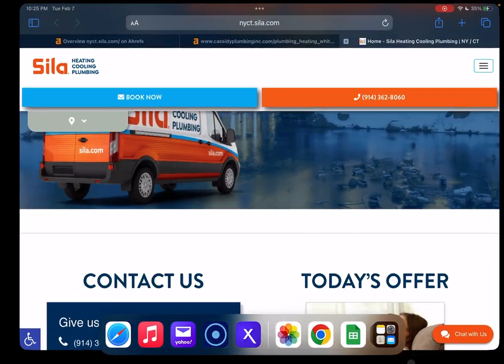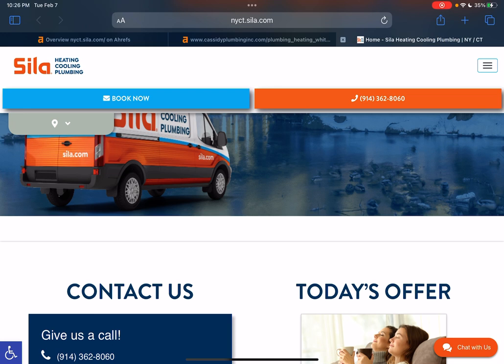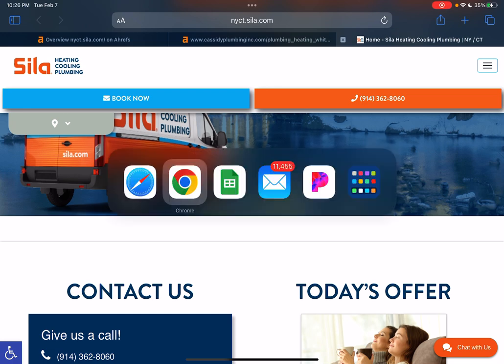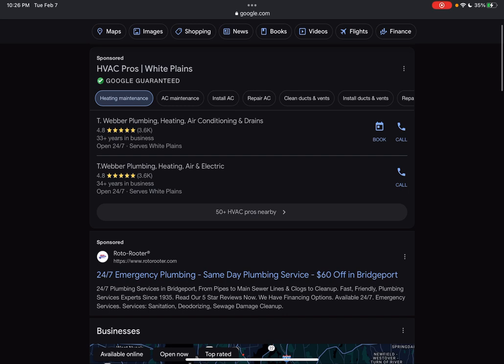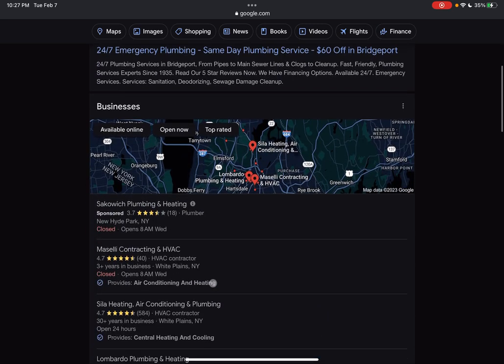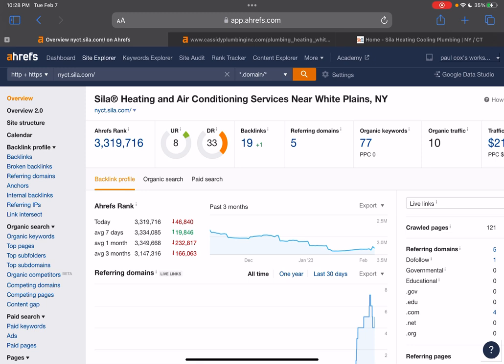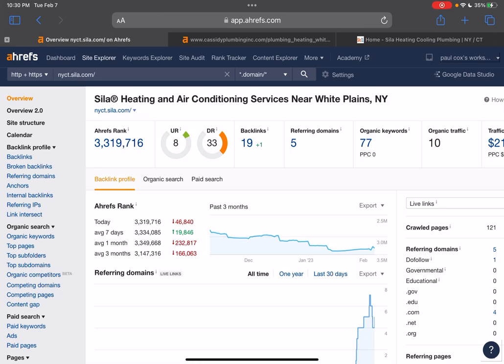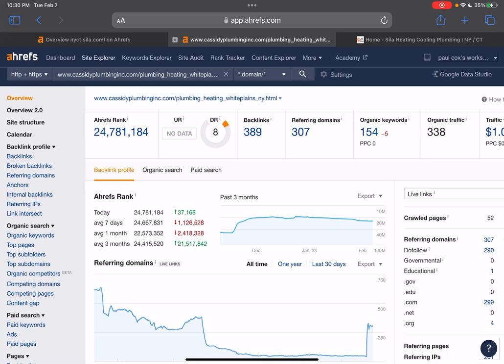Sila Heating, Cooling & Plumbing | White Plains, NY